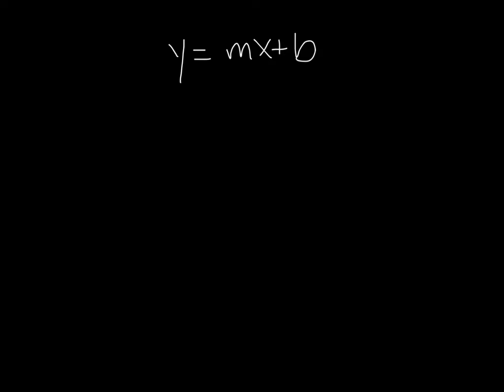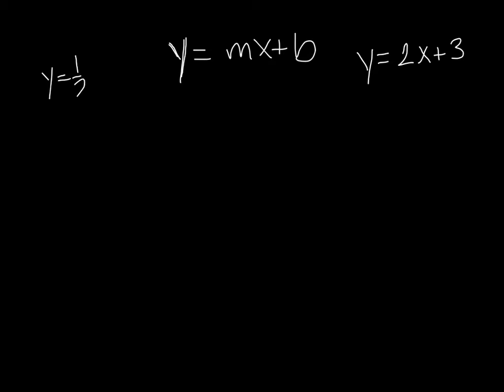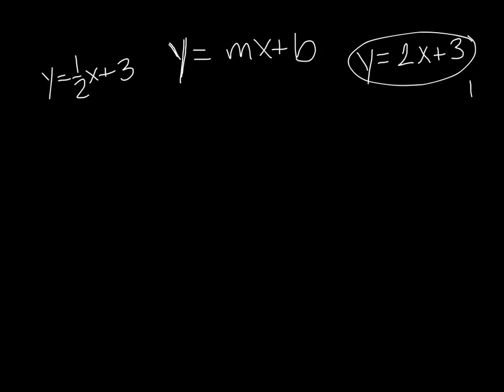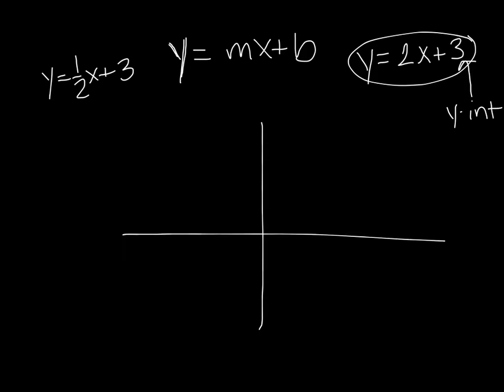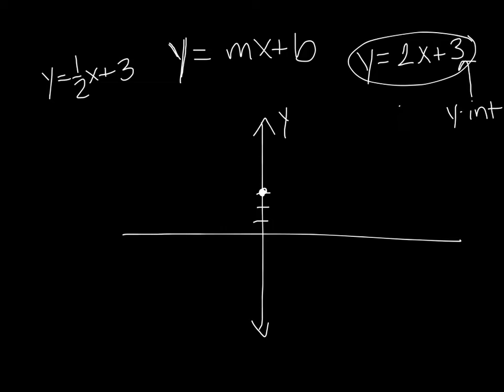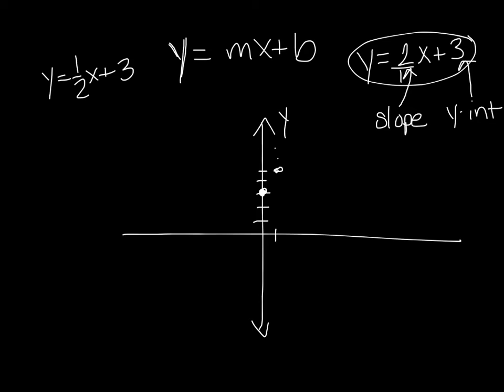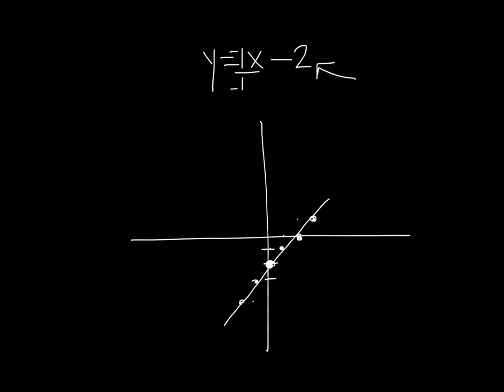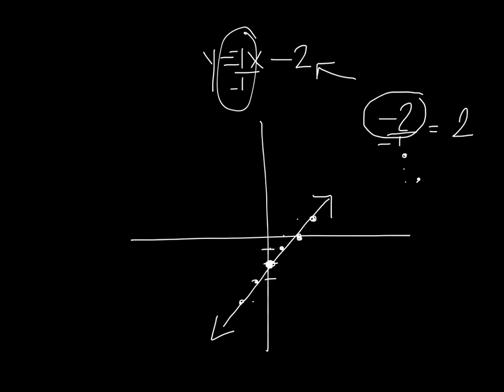A1 Graphing y =mx+b